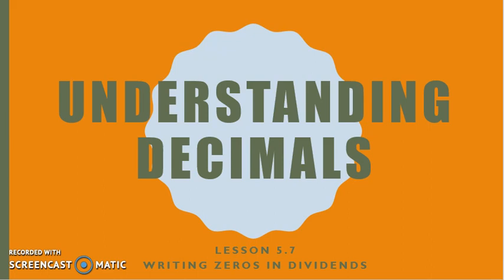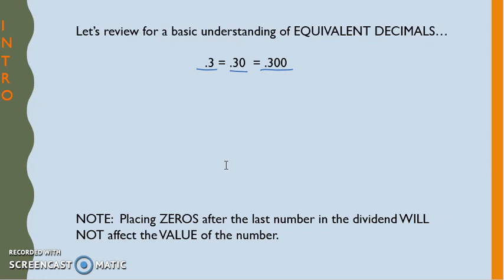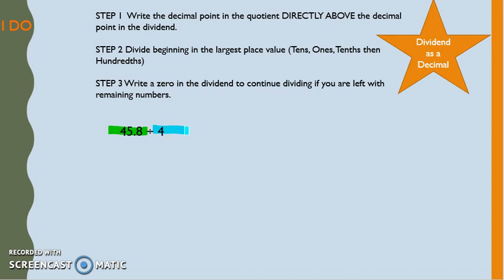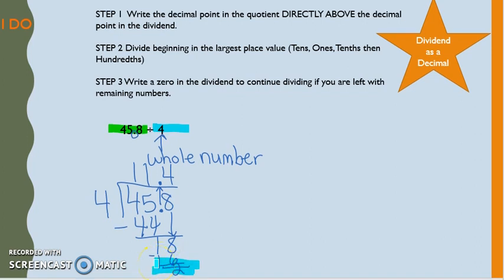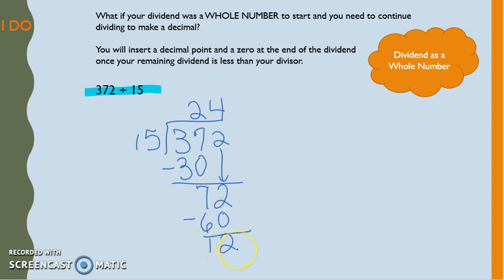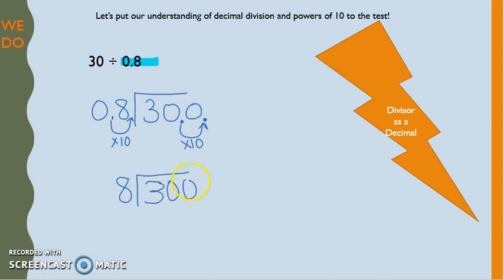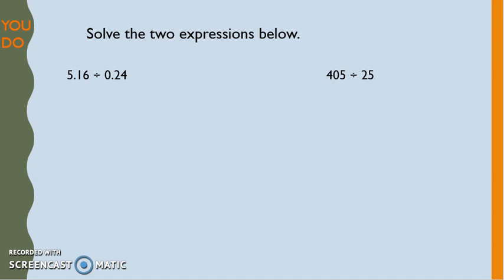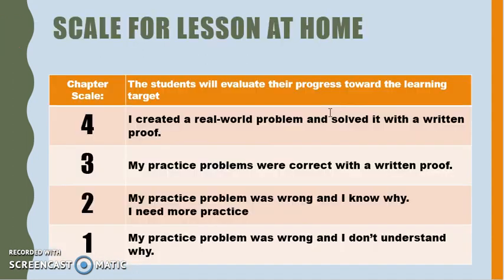5.7 Writing Zeros in Dividends